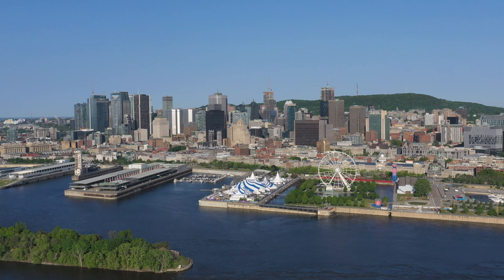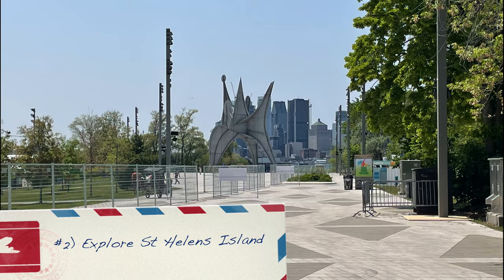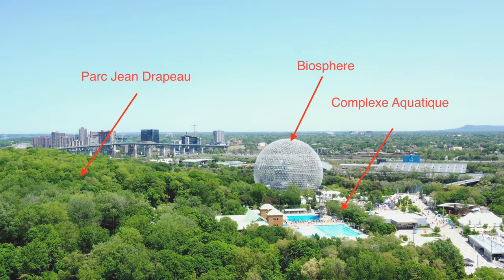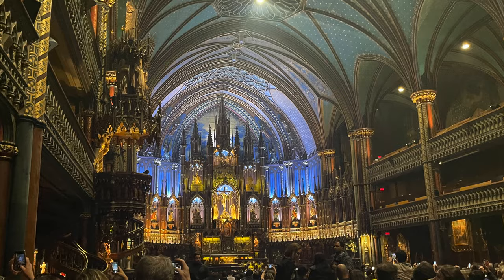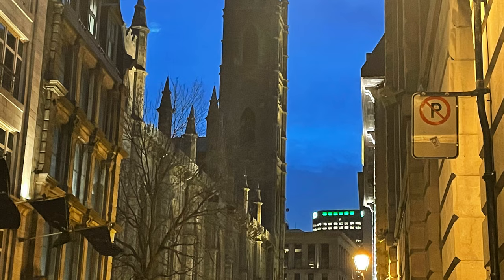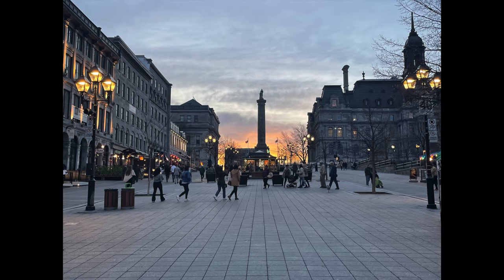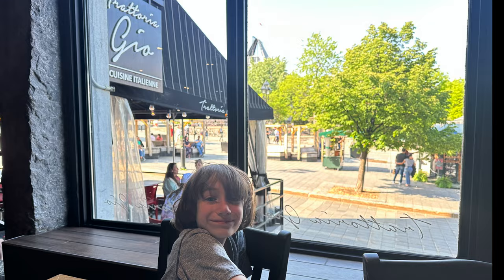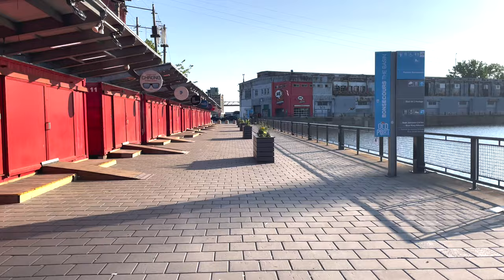MONTREAL: Top 5 Highlights from our Weekend Getaway- Family Travel VLOG in Stunning 4K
My family and I took a trip to Montreal in May of 2023 as a quick vacation escape to celebrate our 21st anniversary.  We spent 3 brief days and 2 nights in this beautiful city.  We live 2 hours to the south in Northern Vermont and Montreal is so close to where we live.  We want to return frequently to explore this place further!

The purpose of our trip was personal and not professional but I wanted to capture some video footage while in town anyway.  That means, there were many times when we were just walking around and enjoying the sights without any of my cameras with me.  For this, I used GoPro Hero 10 Black and a DJI Mini 2 to capture most of the content in this video.

I'm practicing in a niche that I want to explore further--- creating travel videos!  This is the 3rd video I've created in this genre in a VLOG type style.  I already see so many ways for this video to improve.  Please be respectful and gracious with me in your comments.

Our Itinerary:
Day 1- Leave early and drive 2 hours to Montreal.  Stop at La Ronde to enjoy the rides, picnic in Jean Drapeau, walk around park, drive to St Sulpice hotel, get situated, walk Old Montreal and end up in Jacques Cartier square, have dinner at Trattoria Gio, walk down to old Port waterfront, return to St. Sulpice.

Day 2- Wake up, breakfast at Oskar hotel, we walk around Old Montreal, Go shopping, Lunch, hang out at hotel, walk old Port towards the evening, have dinner at Oskars, Notre Dame laser light show, walk around at night and have pizza at slice and soda, return to hotel

Day 3- Wake up early, walk streets of Old Montreal, get Coffee and muffin at Cafe Olympico, walk Old Port, have brunch at Oskar, check out and leave for home.

Special thanks to @Amusementinsider for letting us use their roller coaster video in our video.  I was too busy enjoying the ride and needed both hands to hold on lol.  Click the link here to see their full POV video view of Le Monster Roller Coaster at La Ronde.  Check it out!

Our Hotel *** St. Sulpice***

Food
(Restaurant Oskar at St. Sulpice hotel)
(slice and soda pizza place)

I am a FAA 107 certified drone pilot in the US.  All drone shots were captured under a special flying operations (RPAS-Basic Operations) through AirCanada.  I encourage all others to fly responsibly and with permission!

I want to get better at making these types of videos.  Please consider supporting me in a variety of ways.  Leave a comment on what you liked or what could've been different.

Equipment I use:
MacBook Pro 16'' 16GB/1TB
DJI Mavic 2 Pro (My top of the line drone)
DJI Mini 2 (great Mini drone)
Go Pro Hero 11 Black (action camera)

Video Chapters:
00:00 Intro
00:23 La Ronde
01:20 St. Helens
02:29 St. Sulpice Hotel
03:05 Notre Dame Basilica
04:35 Old Montreal
07:11 Old Port
08:35 El Fin